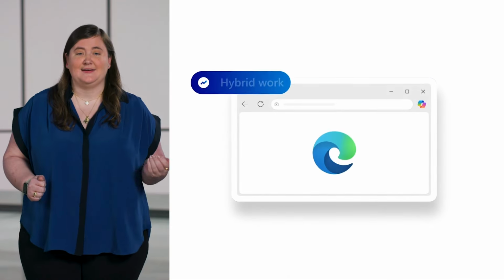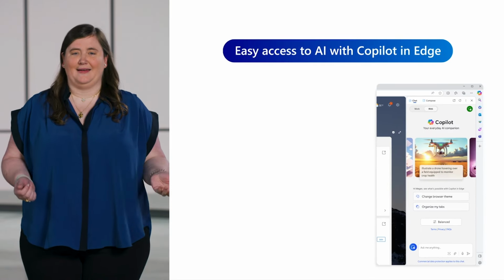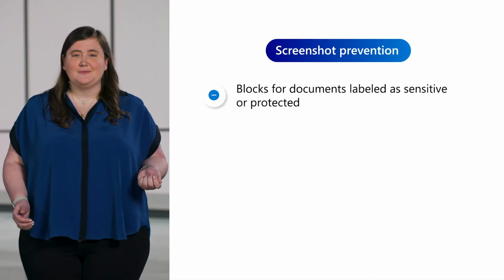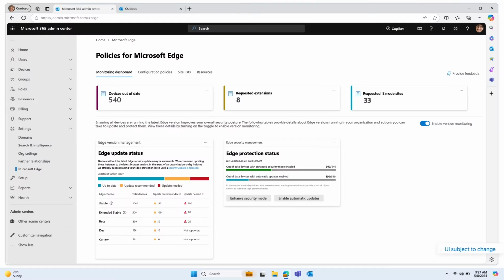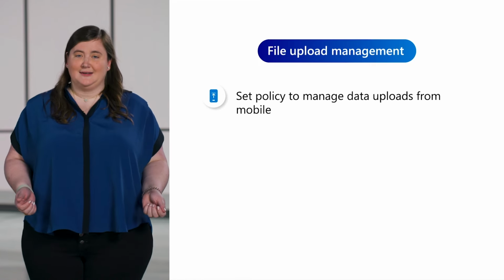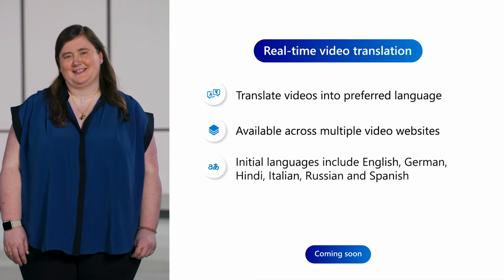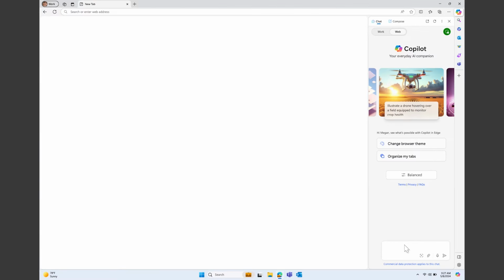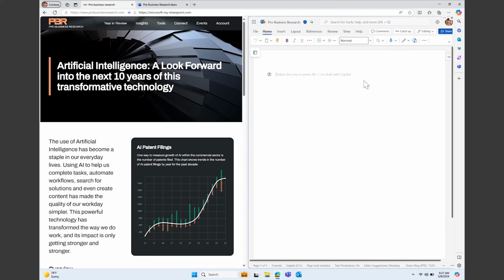Edge for Business: secure productive optimized for AI | OD512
In the evolving digital landscape, the browser plays a critical role in enhancing productivity, securing data, and adopting AI safely. Microsoft Edge for Business is a secure enterprise browser optimized for AI: it’s designed to address the needs of the modern workforce, while providing secure access anywhere and on any device.

𝗦𝗽𝗲𝗮𝗸𝗲𝗿𝘀:
 * Lindsay Kubasik

OD512 | Copilot